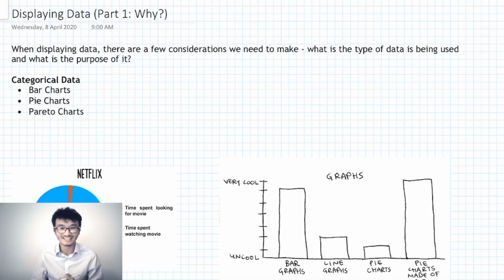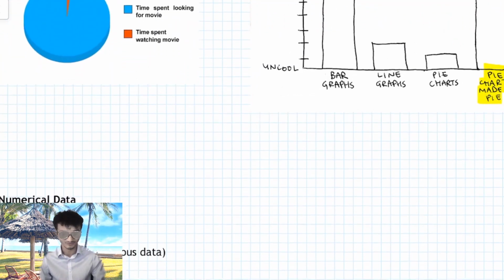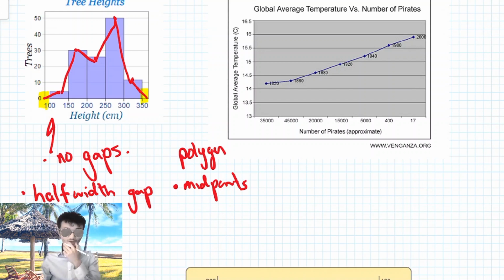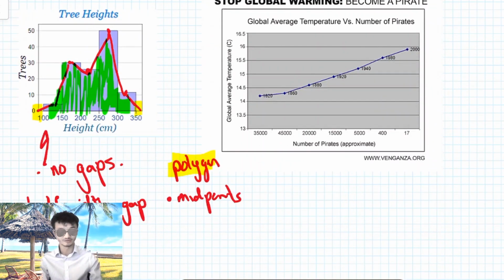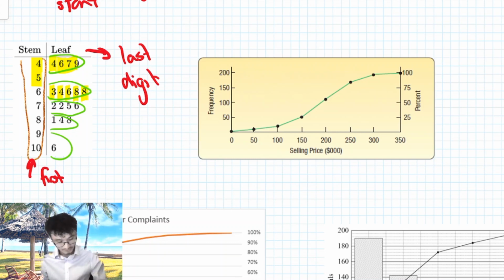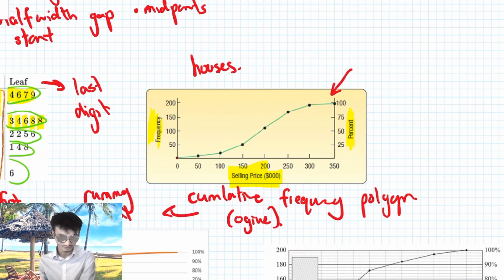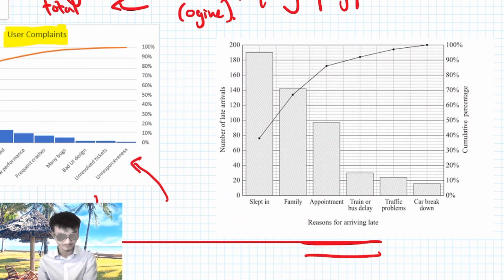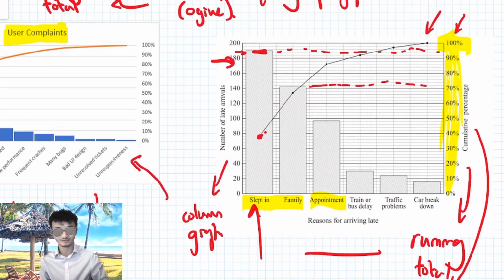How Can We Display Data (Part 1: An Overview)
An overview of how to display data using various visual representations in mathematics.